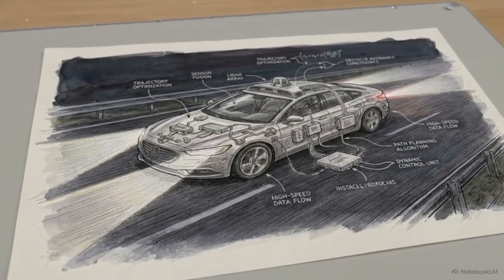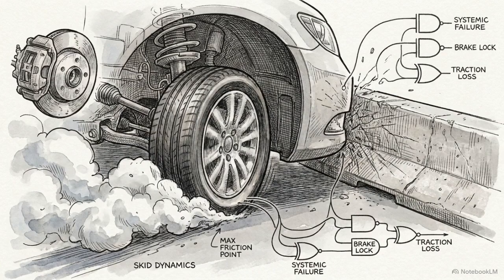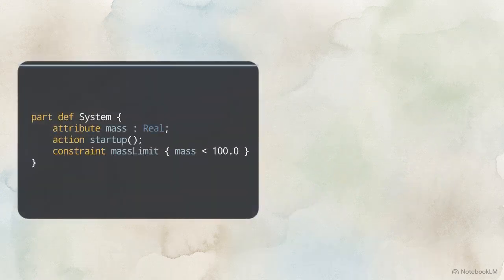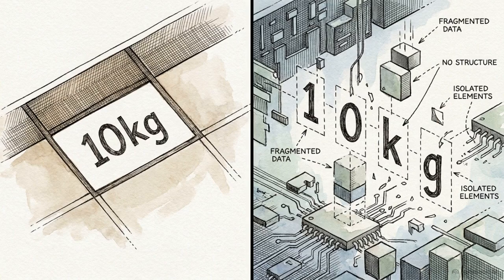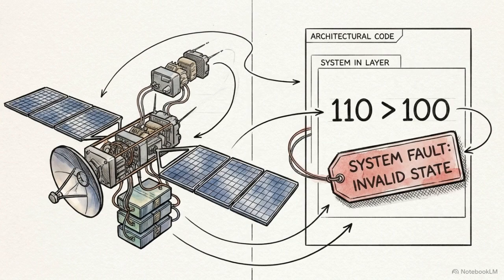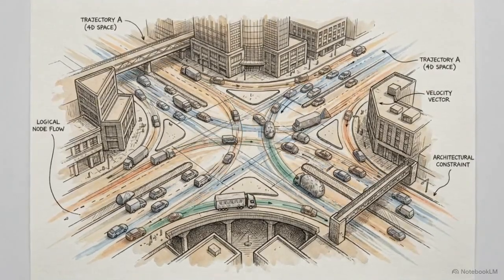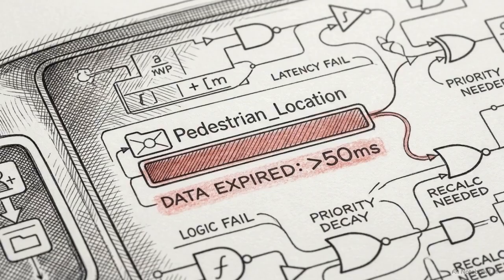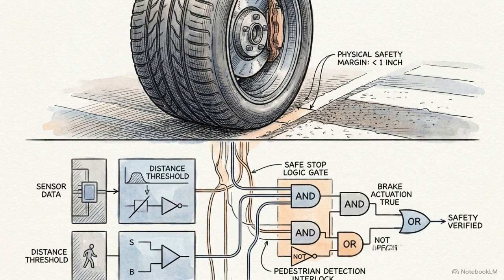[SysML #12] MBSE Paradigm Shift and AI Synergy Analysis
The landscape of Systems Engineering is undergoing a radical transformation. In this episode, we explore why traditional document-based methods and even 1st-generation visual MBSE are failing to keep pace with modern complexity, and how SysML v2 is bridging the gap through a "System as Code" approach.

[Key Chapters]
00:00 The Hidden Cost of Design Contradictions: Why Systems Fail
00:23 Fragmentation & Model Rot: The limits of spreadsheets and text silos
00:58 The Ambiguity Problem: Why 1st-gen visual diagrams aren't enough
01:24 The Shift to SysML v2: From subjective drawings to verifiable code
01:42 Physical Context: How machines finally understand units and mass
02:15 The Digital Thread: Real-time synchronization across the ecosystem
02:32 KerML & Logic: Using a mathematical "Lie Detector" for system safety
03:21 4D Modeling: Defining safety margins through space-time constraints
04:12 AI Synergy: Leveraging LLMs for Generative MBSE
04:38 Predictive Verification: How AI blocks errors before they reach humans
04:47 Conclusion: The new role of the Systems Architect

[Summary]
We are moving from "drawing diagrams" to "programming architecture." By utilizing SysML v2's textual notation and logic-based framework (KerML), engineers can now partner with AI to mathematically prove system safety. This synergy is essential for high-stakes domains like autonomous driving and aerospace, where a single design contradiction can lead to catastrophic physical failure.